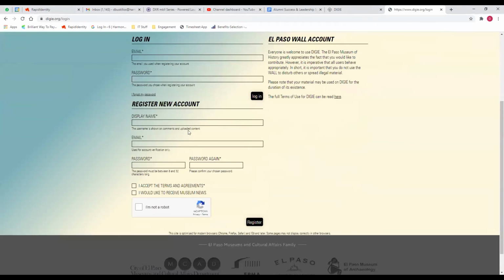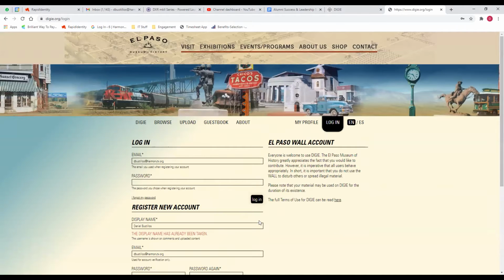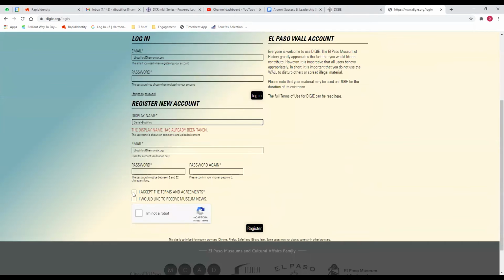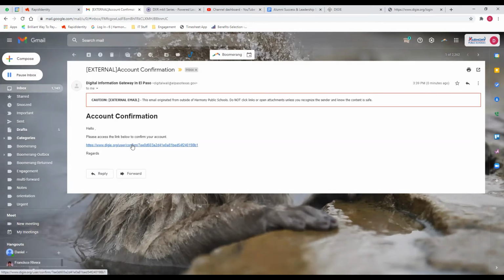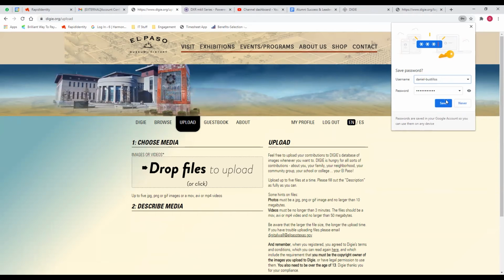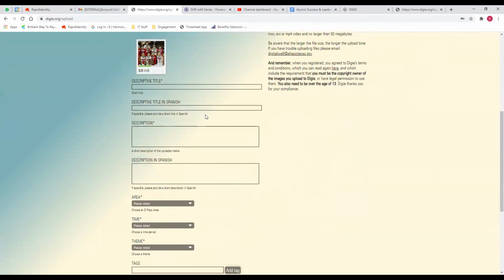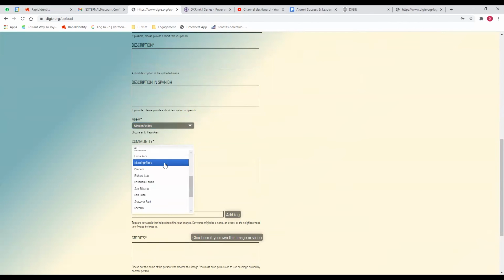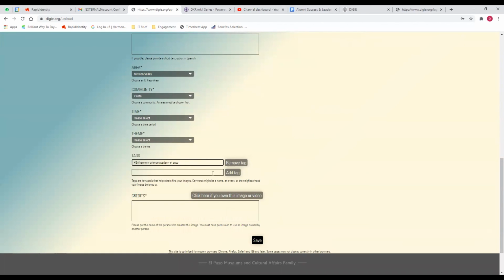How to upload a picture onto Digie Wall (HSA- El Paso)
The El Paso Museum of history has invited Harmony Science Academy to be part of El Paso's digital history. This video is a tutorial on how to upload a picture to their website.